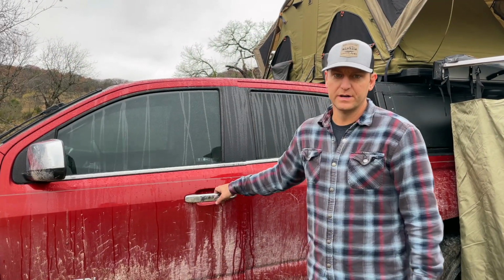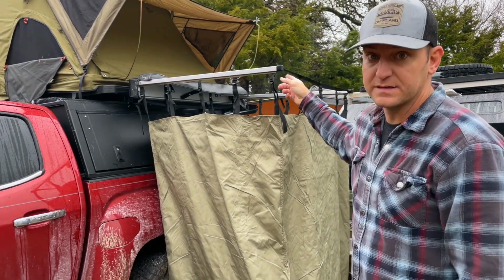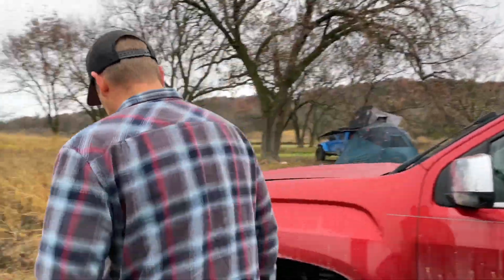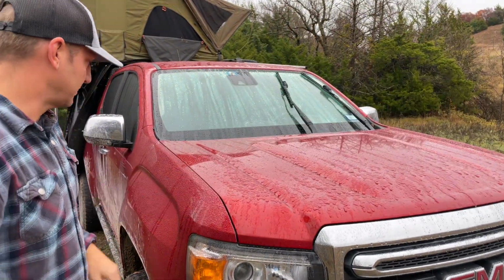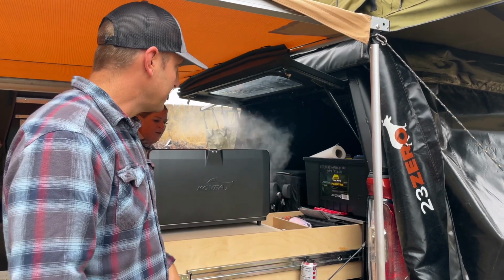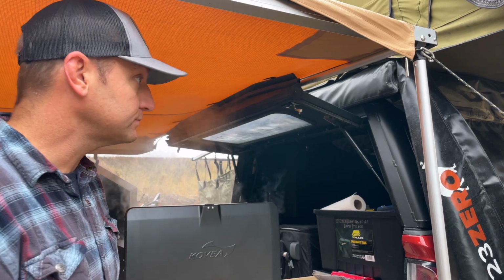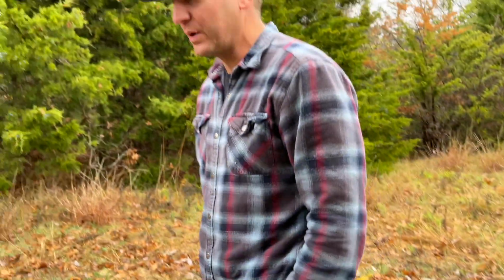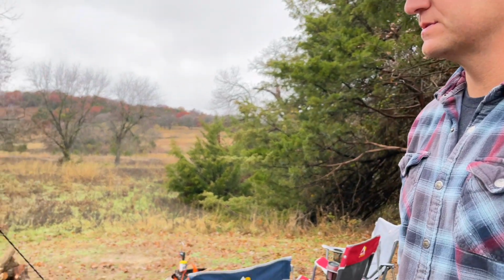Truck and Squaredrop Trailer Camp Walkthrough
Quick Walkthrough of our GMC Canyon and square drop camper setup.